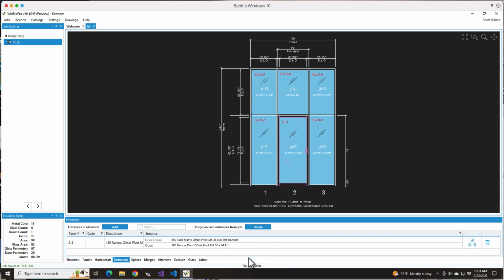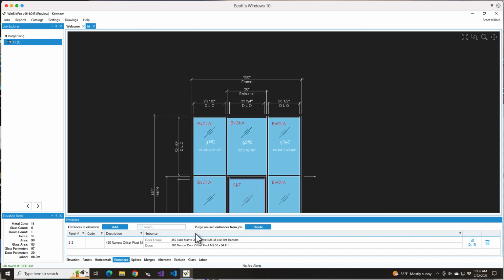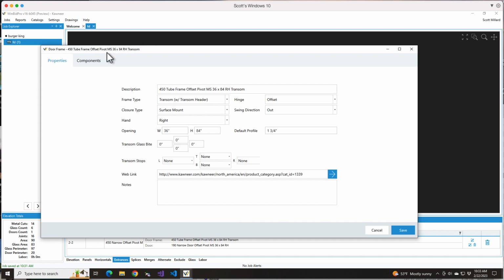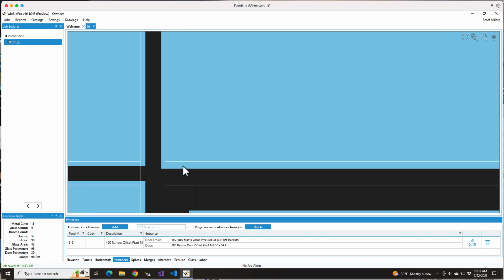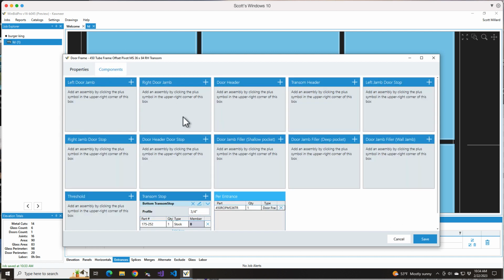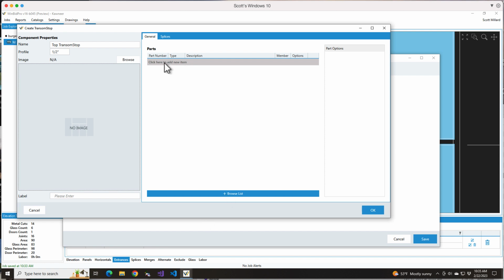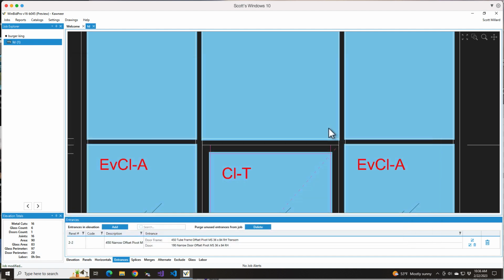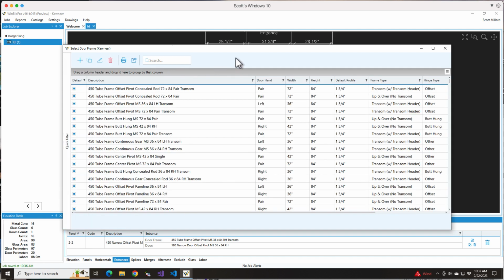Dialing in Transom Glass Conditions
Learn the simple and powerful settings that v16 offers for adjusting transom glass and surounding conditions